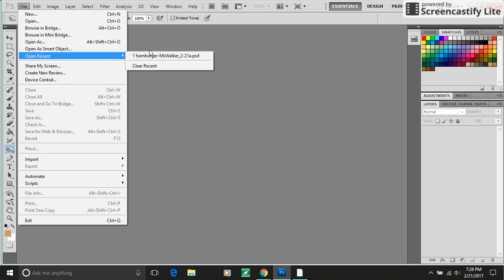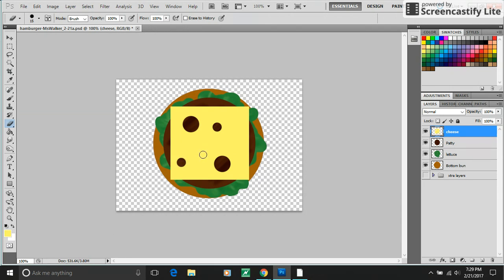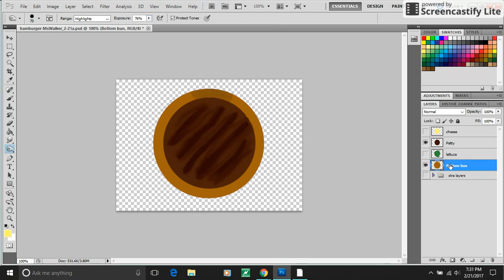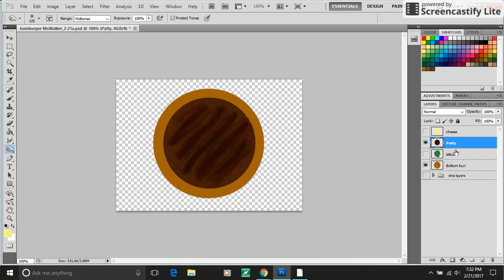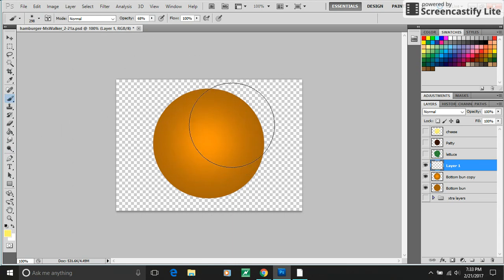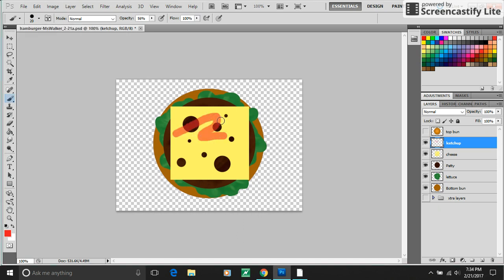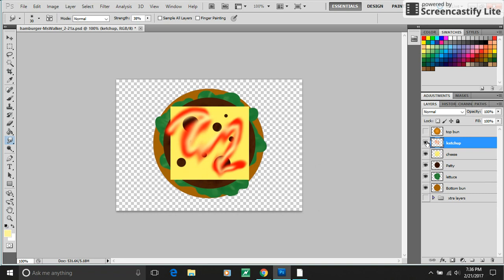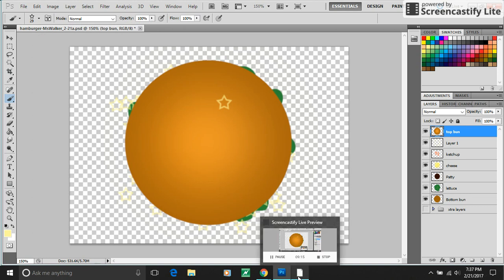Hamburger Photoshop Tutorial - Extra Features part 1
Created for BGAHS Graphic Design